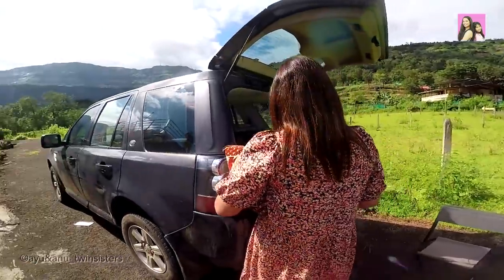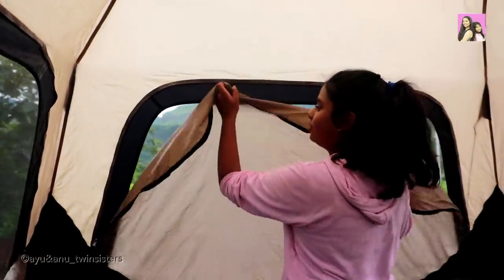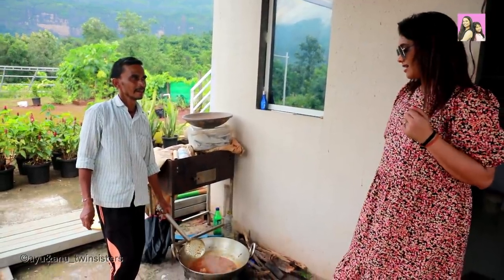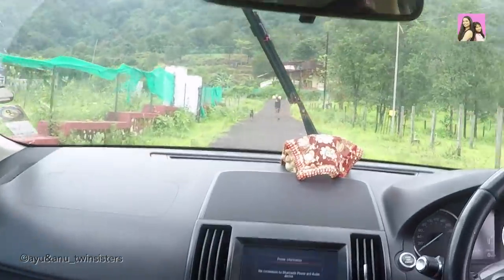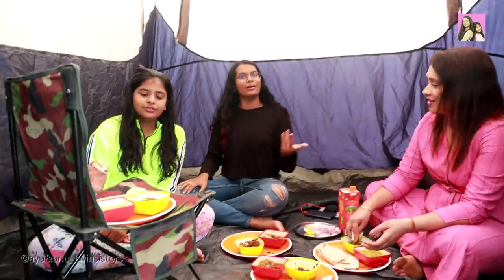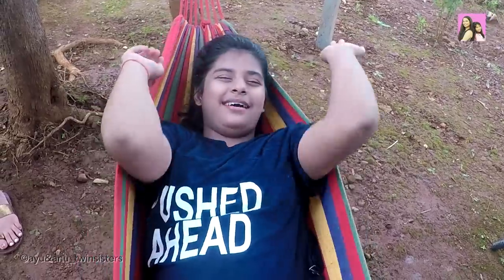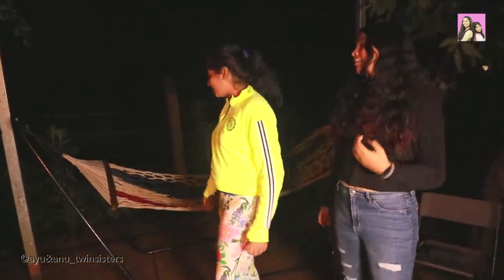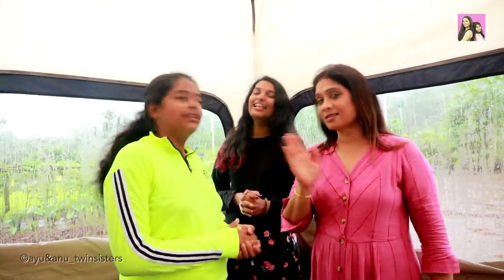LIVING IN MOUNTAIN FOR 24 HOUR Challenge l Ayu And Anu Twin Sisters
Dear Friends
Welcome back to ayu and anu twin sisters channel on youtube , watch new video on every thursday on Moral Stories Short movies Challenge video family Comedy play games and much more!